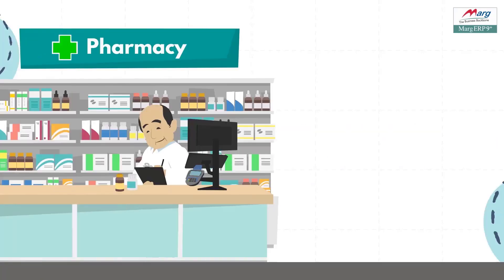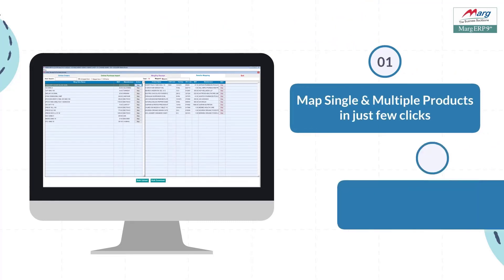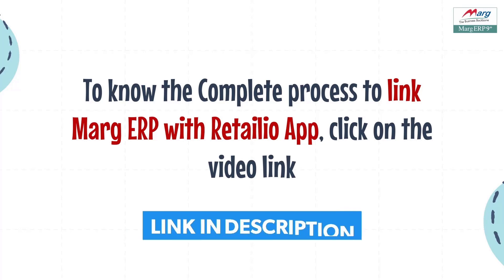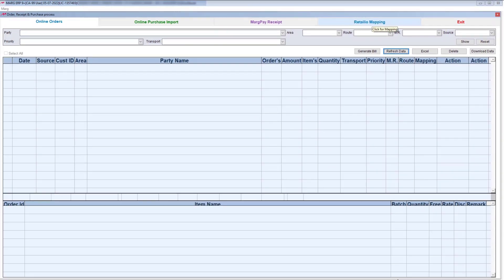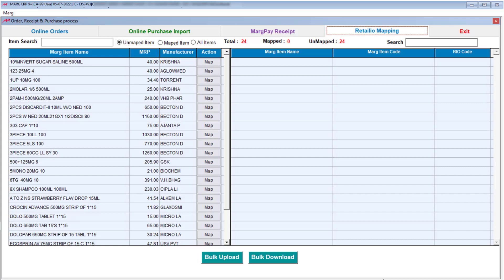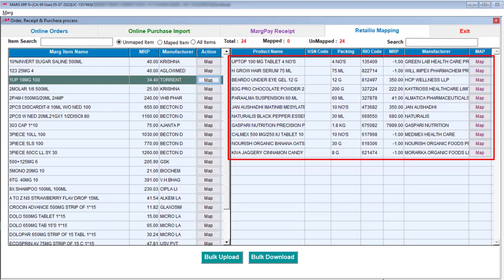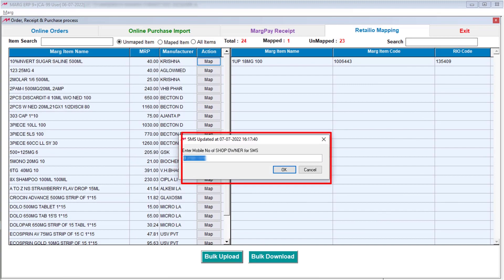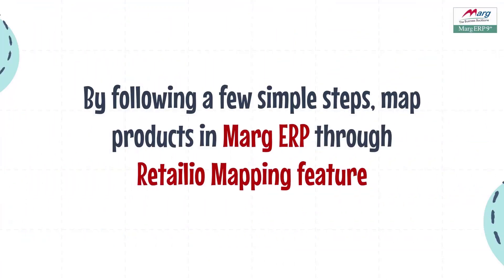Process to Map Marg ERP & Retailio Products [English]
Kind Attention, Retailers!

Do you have to manually map your products during Purchase Import?

No Worries!

Marg ERP has provided a very beneficial & time saving feature of ‘Retailio Mapping’ through which retailers can easily map single and multiple/bulk products in a few clicks & this is a one-time process.